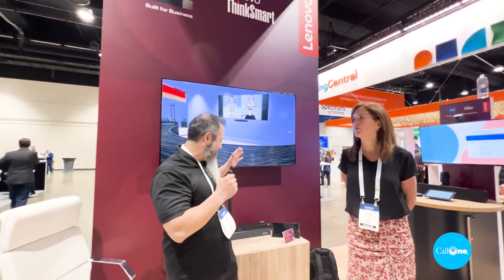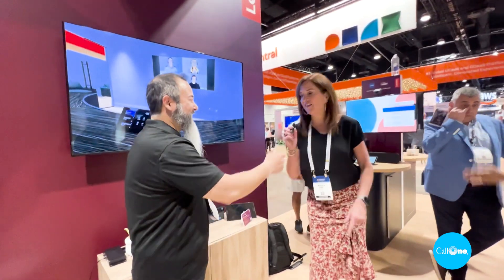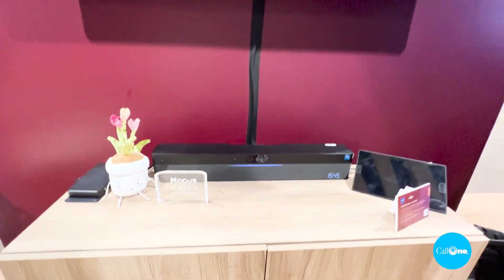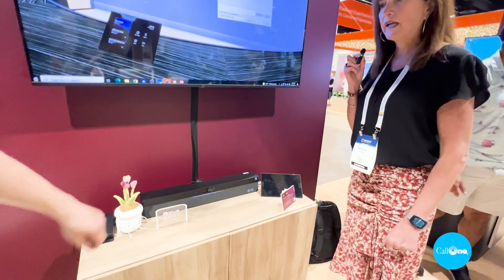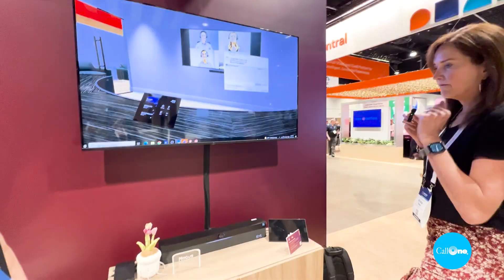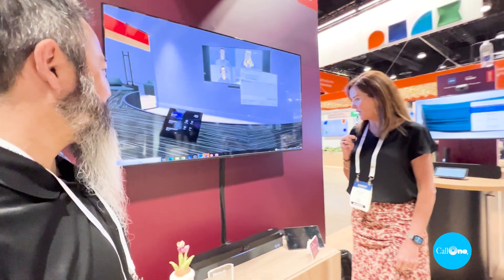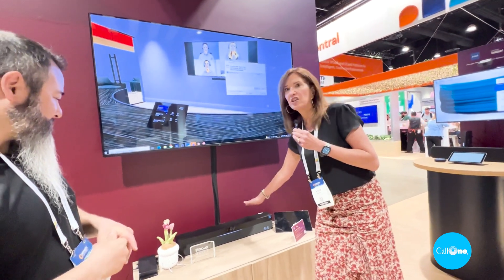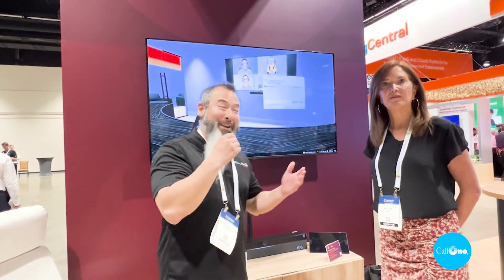Lenovo ThinkSmart One Smart Collaboration Bar at Enterprise Connect 2023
In this video, we share new technology being exhibited at Enterprise Connect 2023. Which technology did you like best?